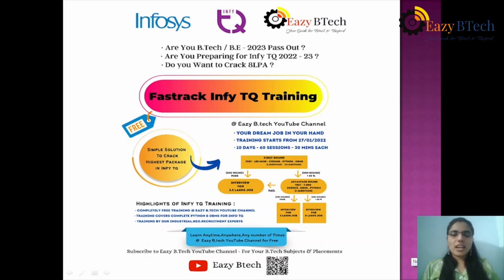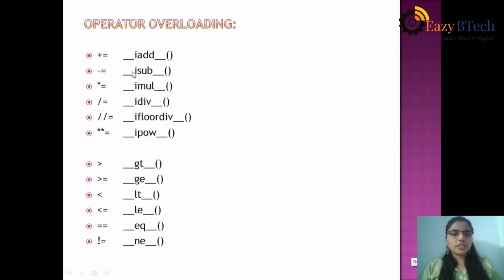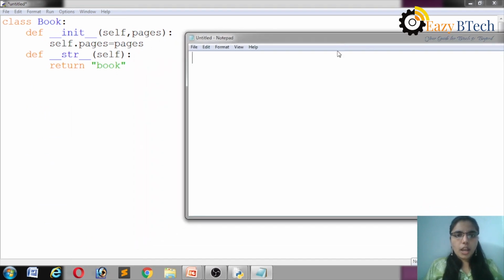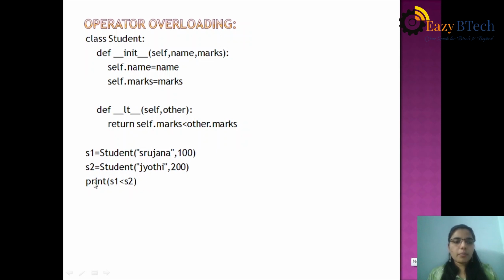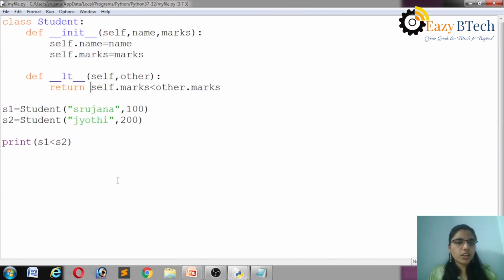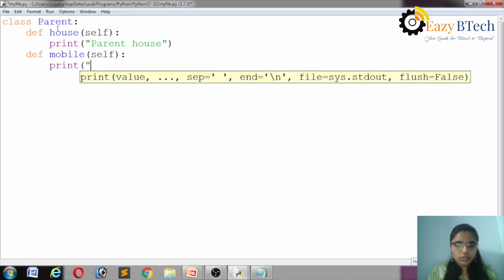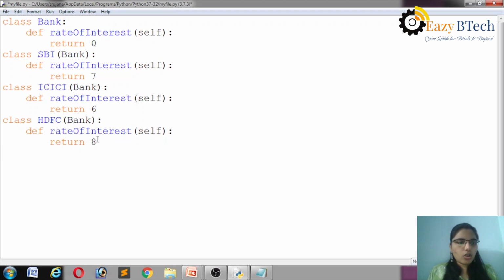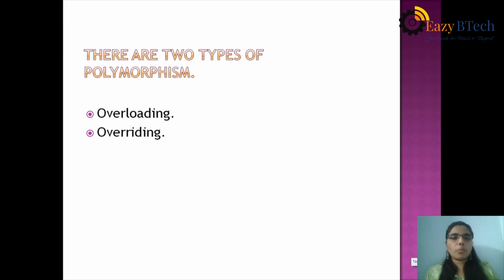InfyTQ Series from Eazy Btech || Polymorphism part 2 || Lecture- 30